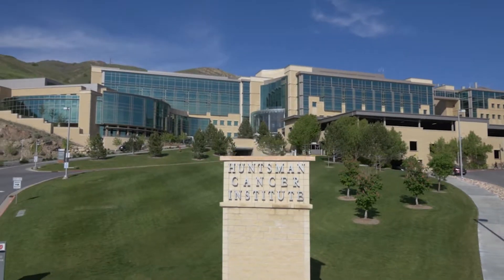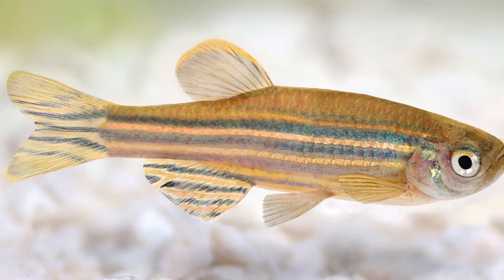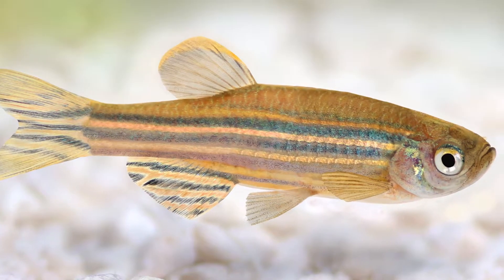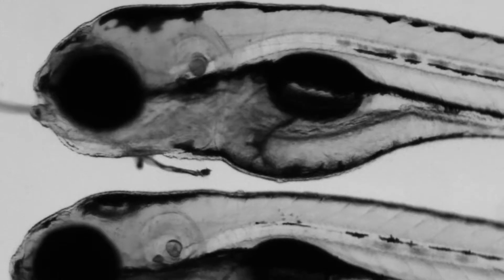You, Zebrafish, and Liver Cancer: What's The Connection?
A commercial anti-depressant has an important role in zebrafish research. Kimberley Evason, MD, PhD, discusses her research and what it could potentially mean for the advancement in the treatment of liver cancer and liver disease in humans.